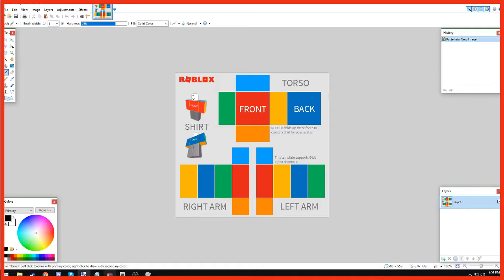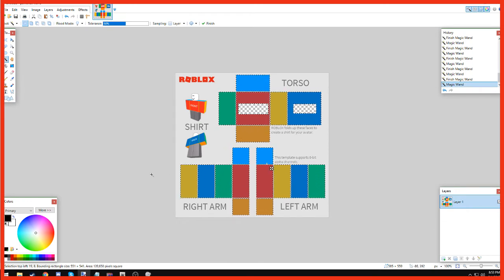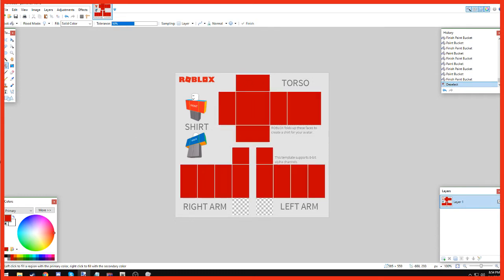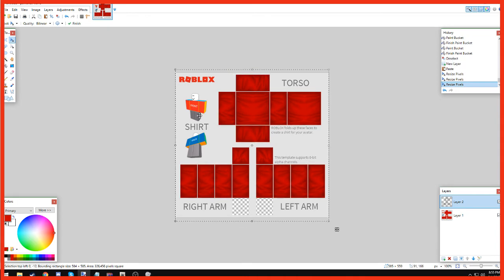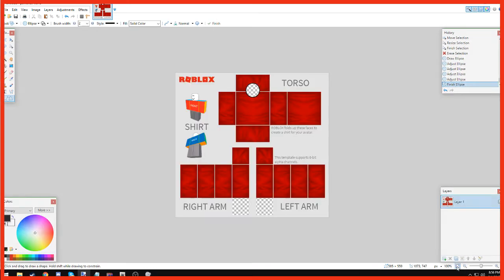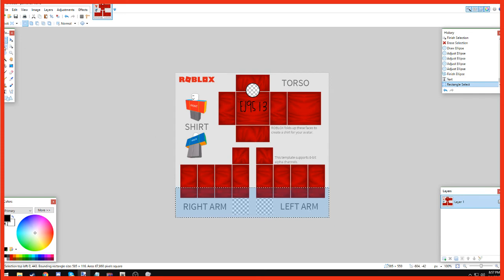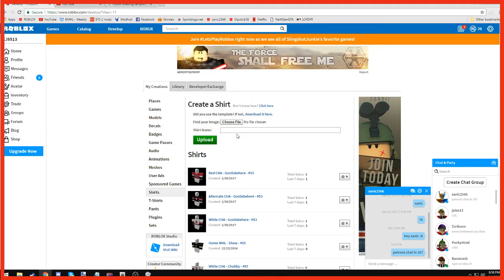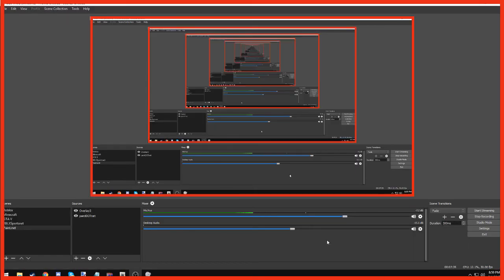ROBLOX Tutorial: How to make a shirt using paint.net!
START OF DESCRIPTION
Hello everyone!

LINKS